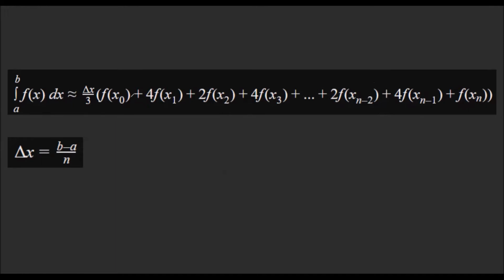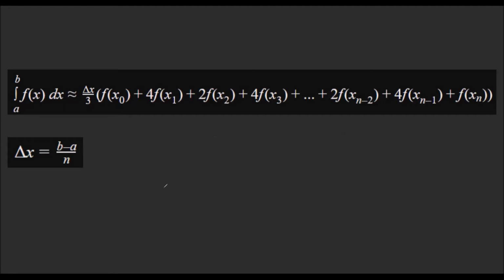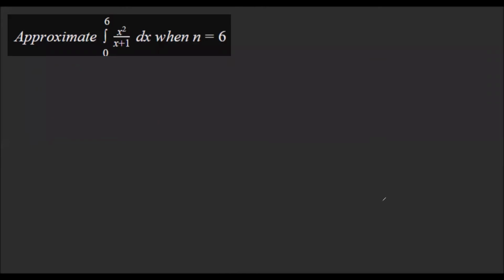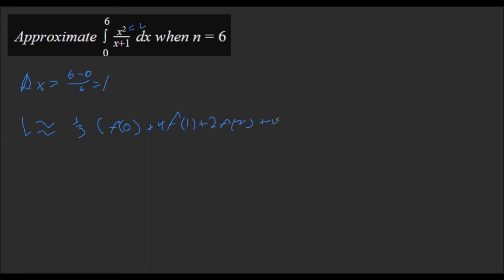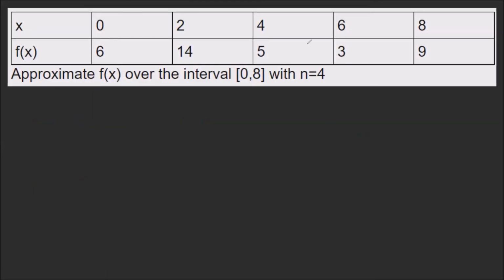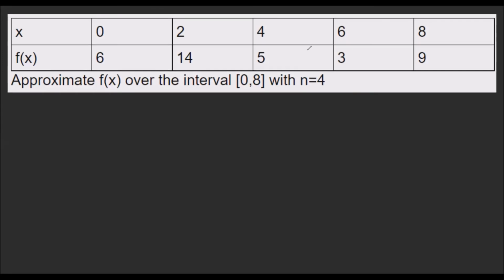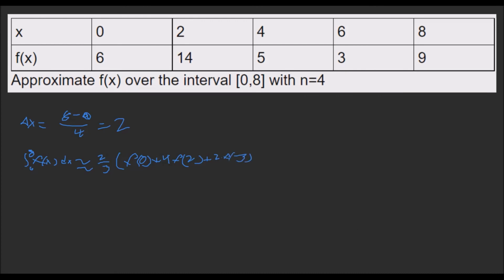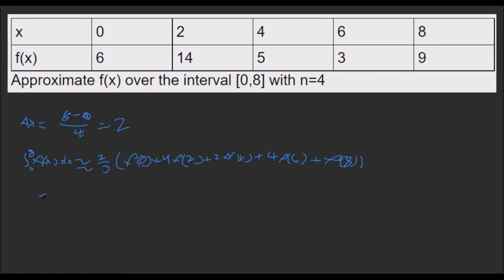Simpson's Rule: Explanation and Examples | Quick Calculus Tutorials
Simpson's Rule, or Simpson's 1/3 Rule, is a method for the approximation of the area under a curve, particularly quadratic curves.

0:00 - Intro
0:12 - Background Info
1:29 - Practice Problem 1
4:00 - Practice Problem 2